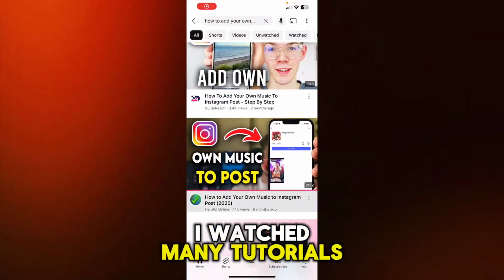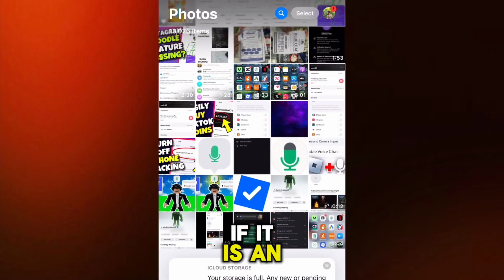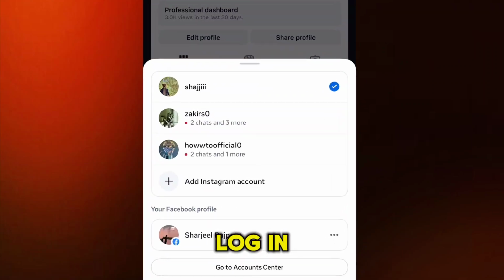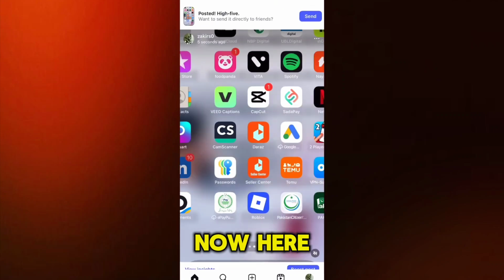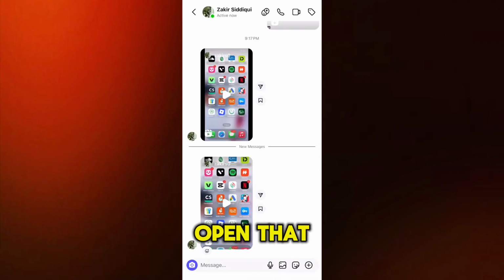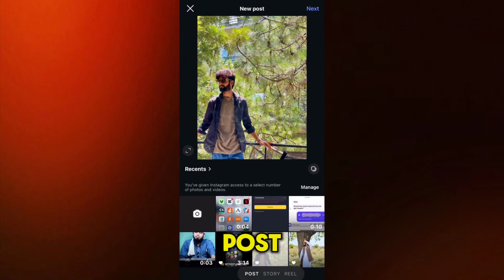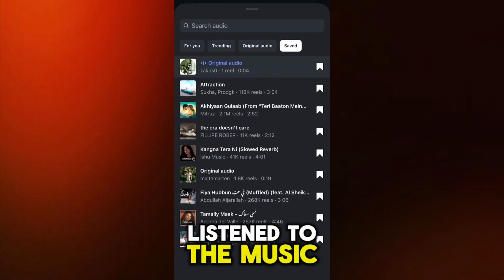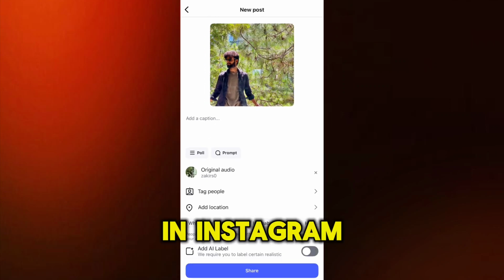(NEW UPDATE) How to Add your Own Music on Instagram Post *actually works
In this detailed 2025 tutorial, you’ll learn how to add your own music to Instagram post easily.

Instagram allows users to add popular songs, but if you’re an artist, content creator, or someone who wants to add a personal touch, you can add your own audio to post in Instagram by following a few simple steps. This includes learning how to post your own music on Instagram 2025, how to upload your own music on Instagram, and even how to post your own music on Instagram Reels 2025 using your phone.
You’ll also discover how to add your own music in Instagram story, perfect for promoting your tracks, podcasts, or voiceovers. We’ll cover multiple methods — from adding custom sounds using third-party apps to syncing your track directly while uploading.

By the end of this guide, you’ll know exactly how to add your own music to Instagram posts without relying on the built-in music library, and how to ensure your post gets more views and engagement. Whether you use Android or iPhone, this step-by-step explanation makes the whole process simple, clear, and updated for 2025.